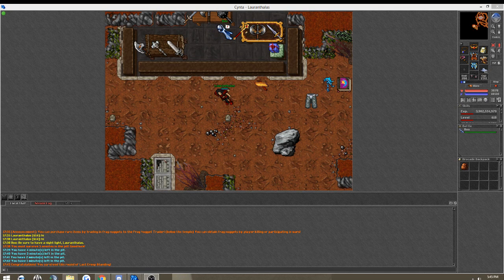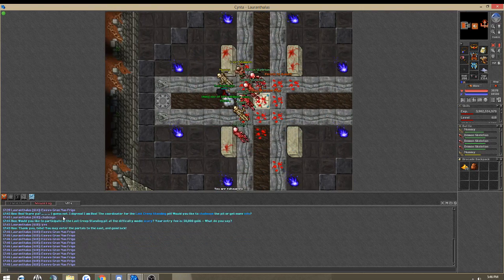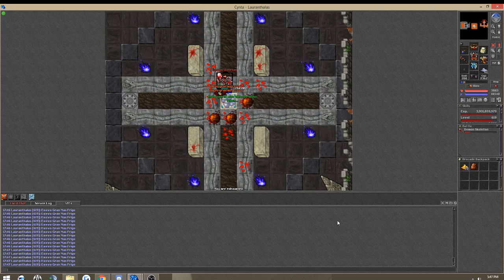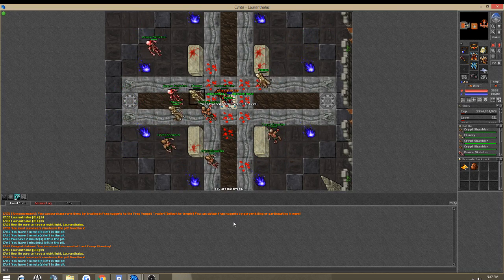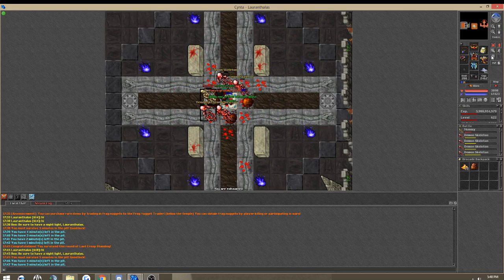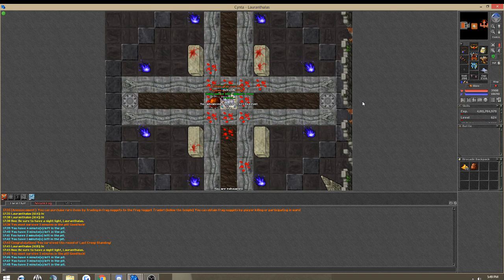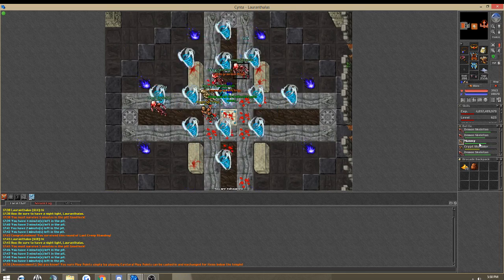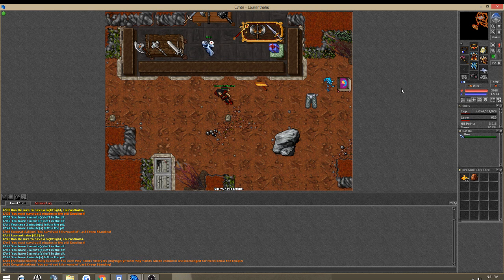Cyntara Last Creep Standing Part 2